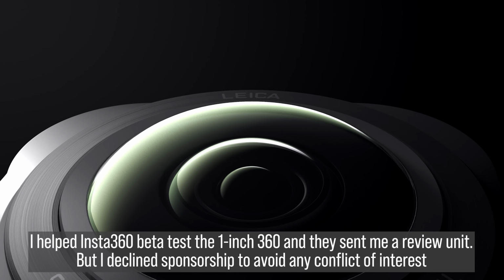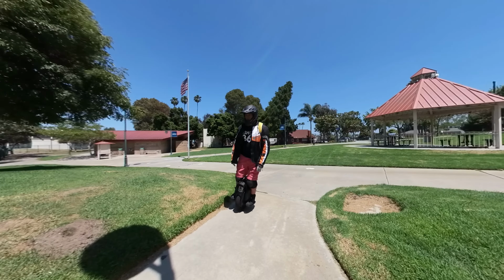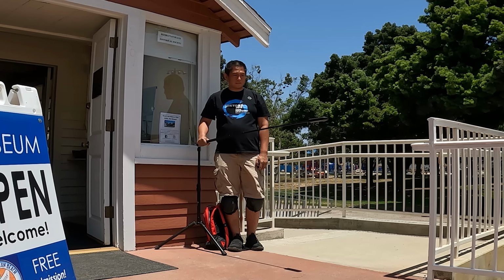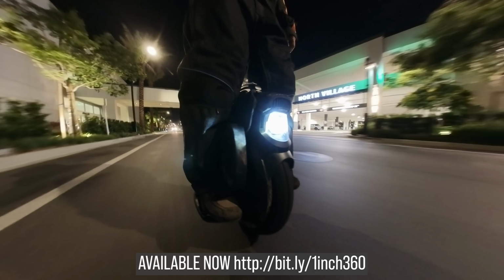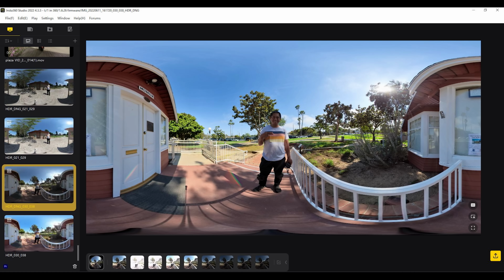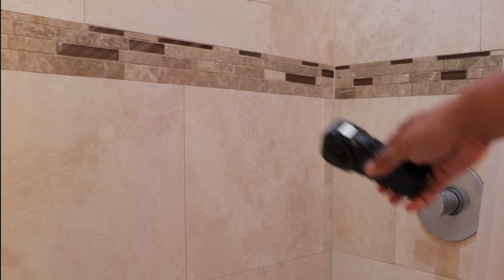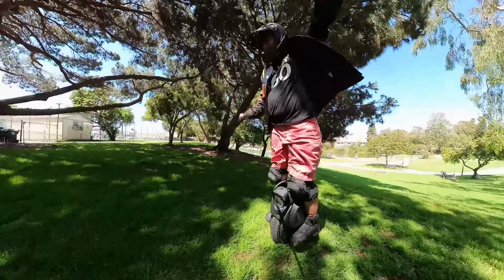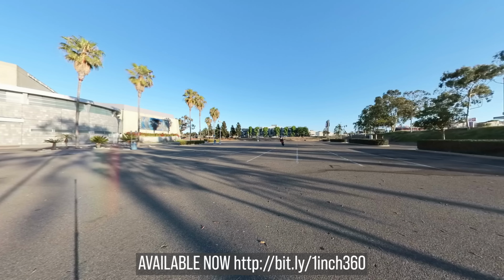【NOT SPONSORED Insta360 One RS 1-Inch 360 Review】📷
Brutally honest UNSPONSORED review of Insta360 One RS 1-inch 360 Edition.

Insta360's new camera is the One RS 1-inch 360 Edition.  I've been beta testing this camera since April.  Here is an honest review with its strengths and weaknesses.